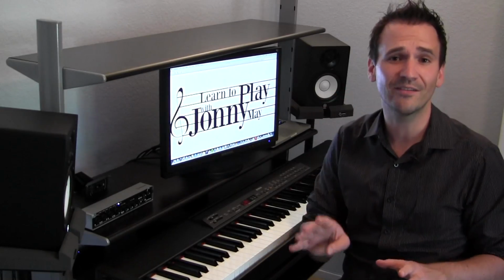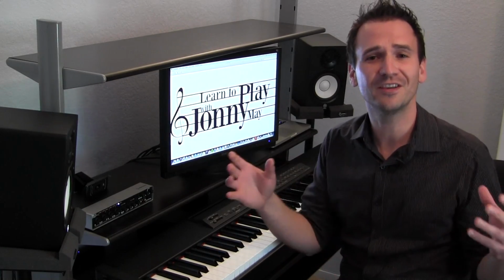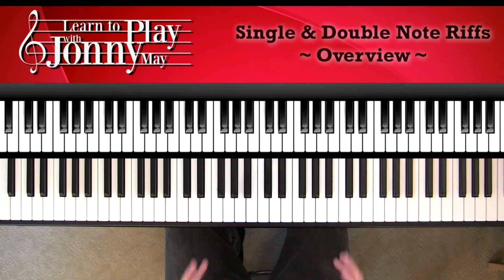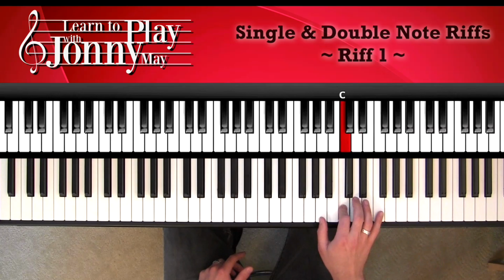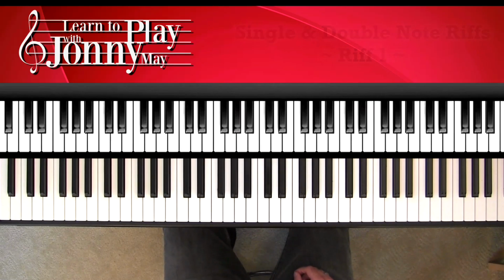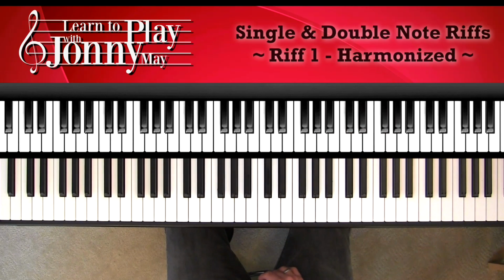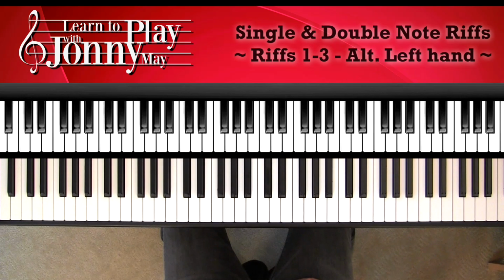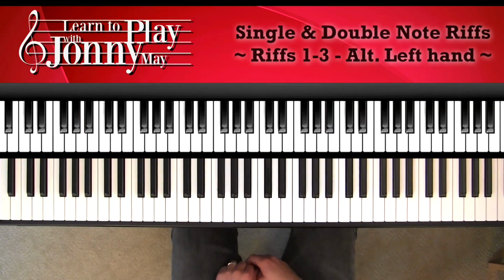Latin Jazz Soloing Techniques - Cuban Piano Lesson Demo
Get the Video Tutorial where I break down the these techniques note

► Listen to my albums!

---GRAND PIANO ROOM---
Recording Interface
Microphone Cables
Lighting Stand

---STUDIO ROOM---
My Keyboard
(More Affordable Keyboard Recommendation)
Speaker Stands
Speaker Isolation Pads